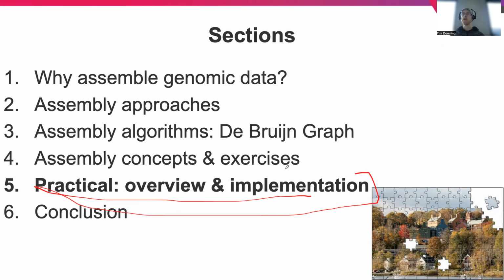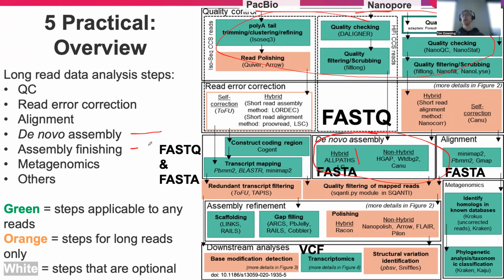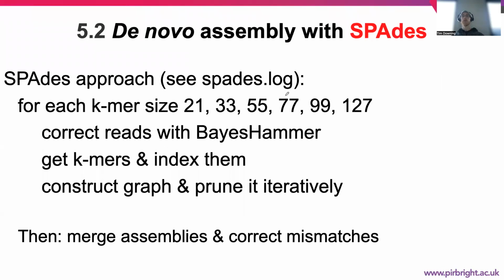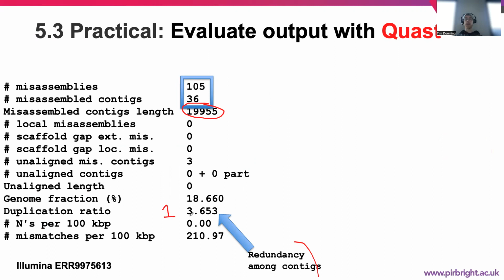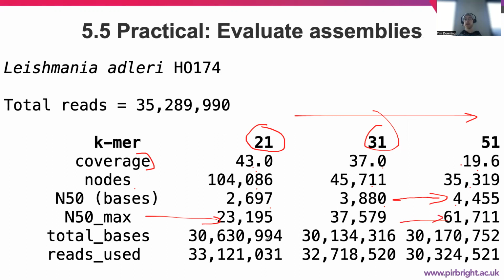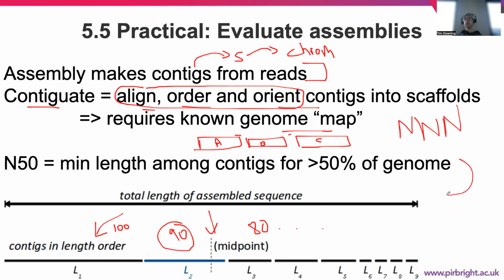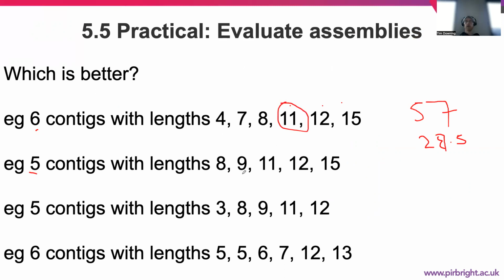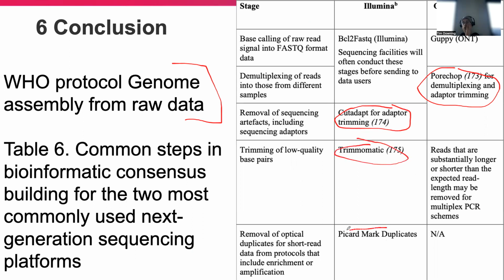G02 Genome Assembly 5 PracticalBackground